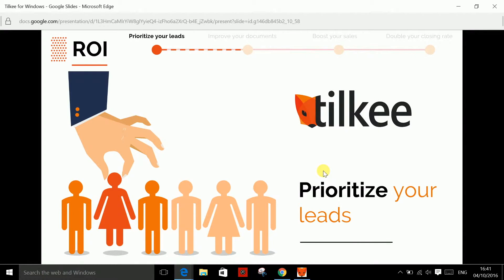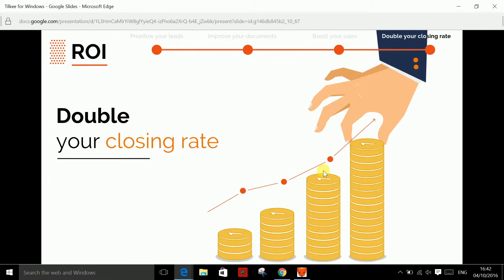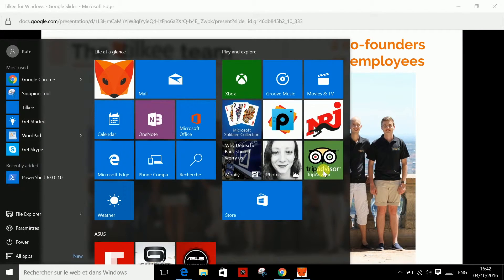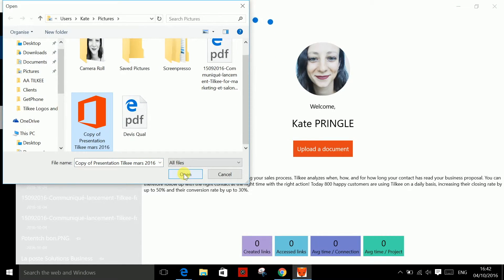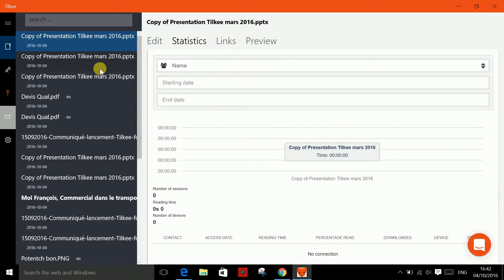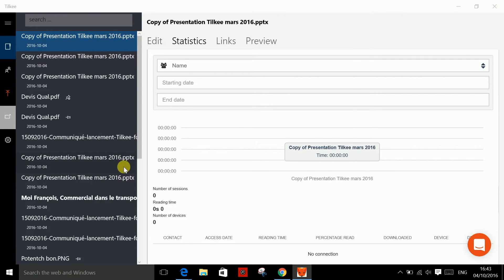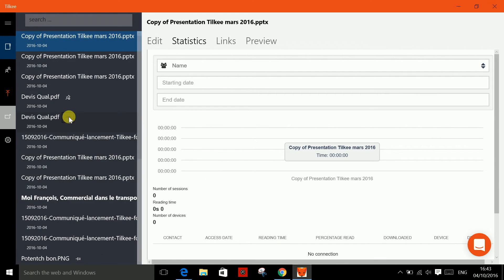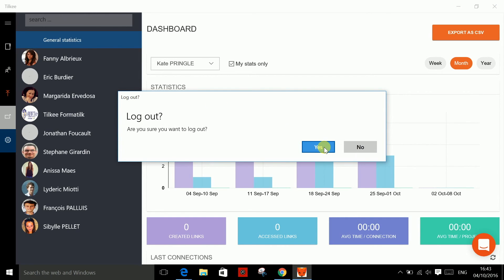Tilkee demonstration video for Windows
Tilkee is THE online solution to optimizing your sales process! Tilkee's latest innovation allows you to access Tilkee directly as a Windows app. All your projects and stats are directly accessible by clicking on Tilkee in your Task Bar or Start Menu.

You can pin your most used projects directly to your Start Menu for the easiest access yet and you can even create a completely new project from a document in one click.

🇫🇷 - Tilkee est une plateforme qui détecte, analyse et comprend les signaux d’intérêt des prospects afin d’améliorer le process commercial et marketing et augmenter les ventes.

🇬🇧 - Tilkee is the data-driven sales platform that improves sales & marketing processes to increase revenue.
Tilkee increases efficiency for sales and marketing teams and generates data for organisation to better engage with prospects and customers.

📢 Trackez-nous sur les réseaux !
📢 Track us on social medias !

🚩Tilkee, marketing, sales, ventes, B2B, interview, PME, Business